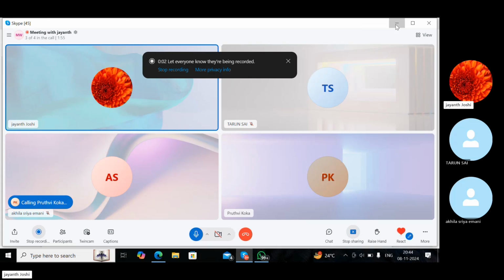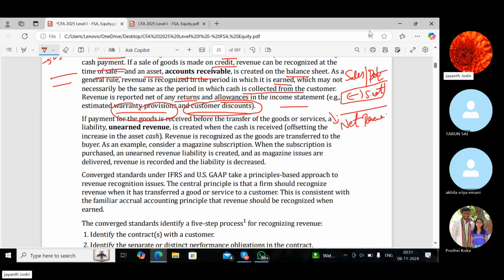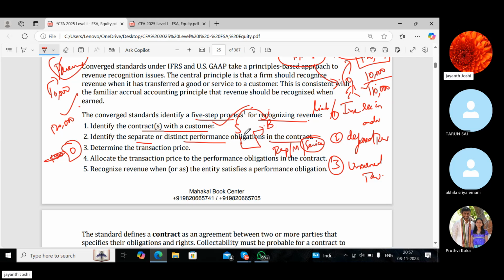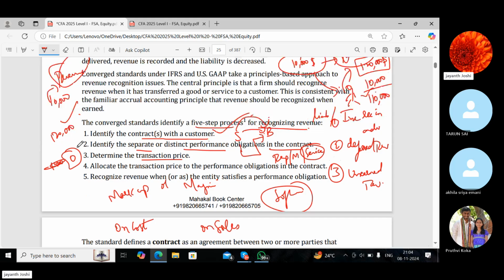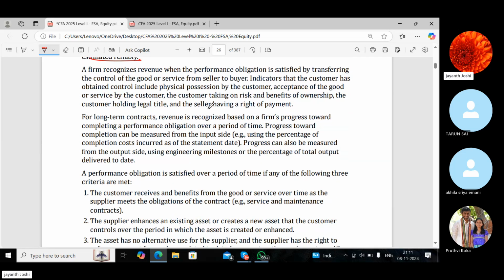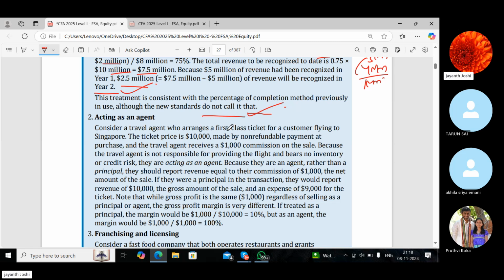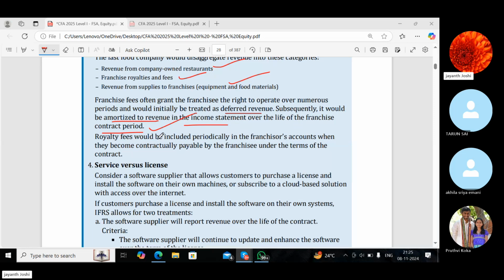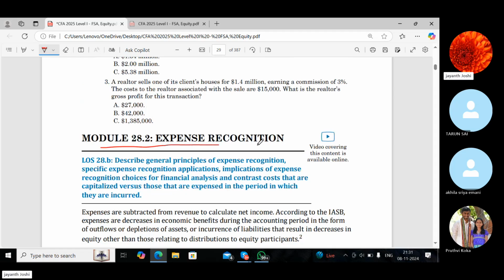ANALYSING INCOME STATEMENT CFA LEVEL 1 VID 4